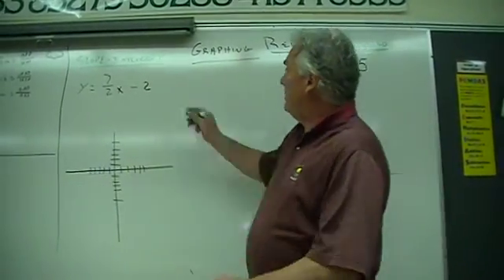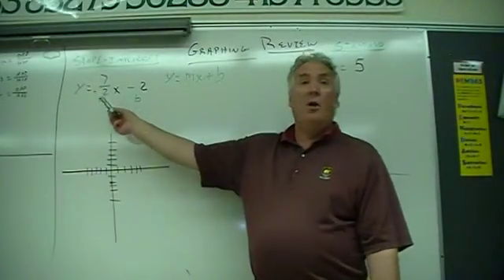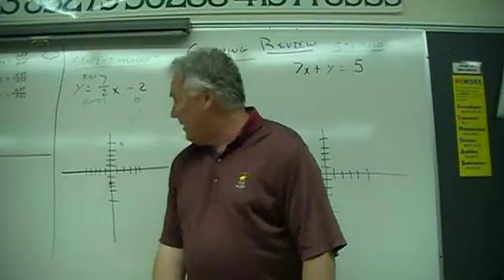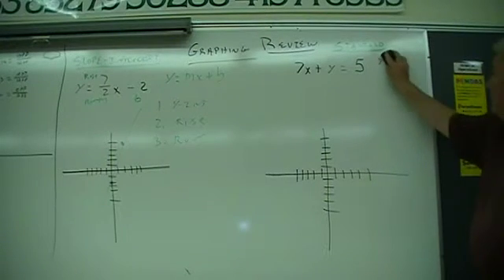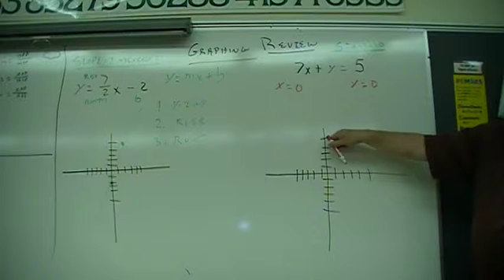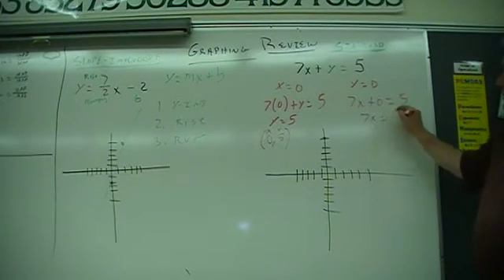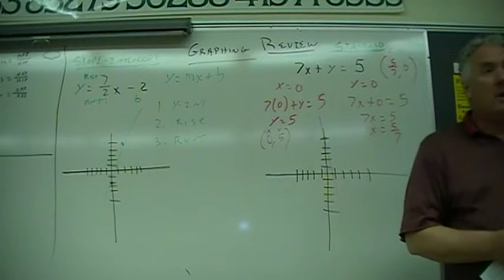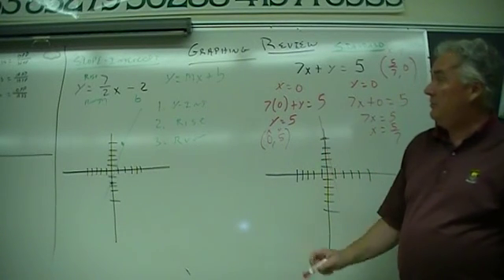Final Exam Review - Graphing